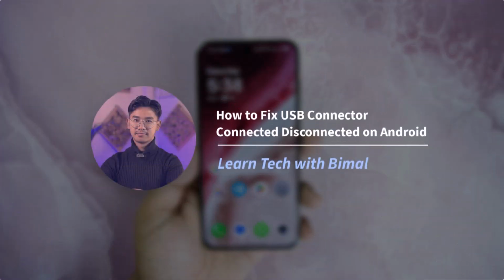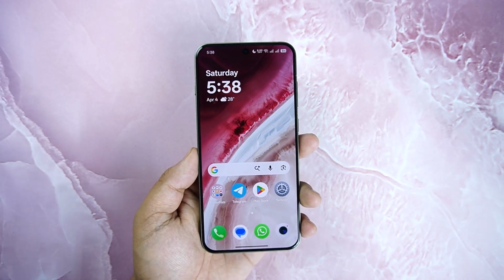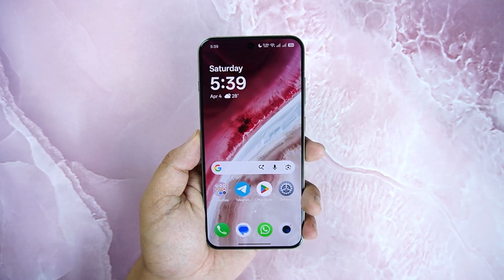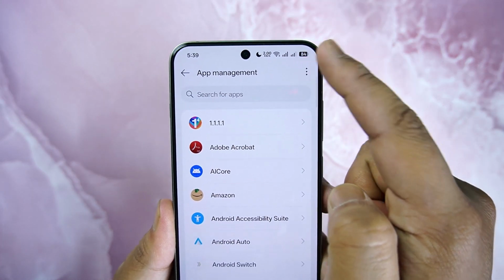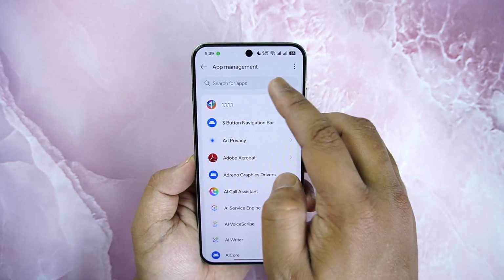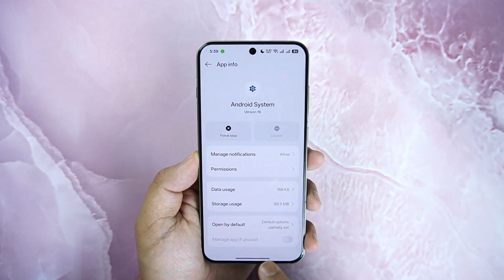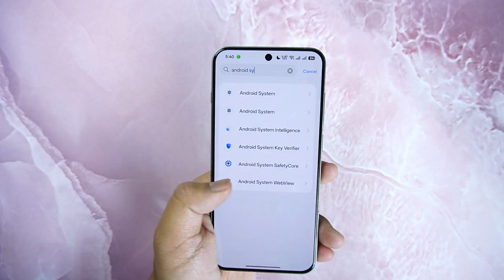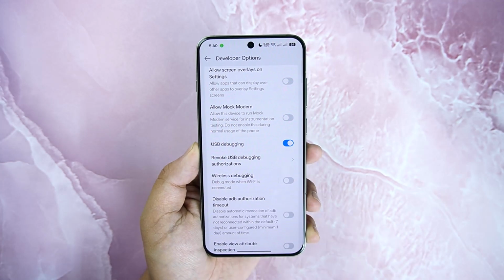How to Fix USB Connector Connected Disconnected on Android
You plug your Android phone into a charger or computer, and the screen keeps flashing “USB connector connected” then immediately “disconnected” over and over—making charging impossible and file transfer a nightmare. This rapid connect/disconnect loop can feel like a hardware failure, but often the fix is simpler (or stranger) than you think. This video walks through multiple solutions: first, cleaning your charging port carefully to remove hidden debris. Then, diving into system settings to clear data for USB-related apps and even force-stopping Android System itself. If software tweaks don’t work, we explore developer options—specifically toggling USB debugging, which can stabilize or destabilize the connection depending on your device. But what if the problem is actually your cable or the phone’s physical port, and no software change will help? Watch until the end to learn how to diagnose whether you need a new cable, a deep clean, or a professional repair.

Timestamps:
0:00 - Introduction
0:17 - Cleaning the Charging Port
0:37 - Clearing USB Settings App Data
0:52 - Force-Stopping Android System
1:22 - Trying a Different USB Cable
1:38 - Enabling Developer Options
1:55 - Toggling USB Debugging
2:04 - Conclusion